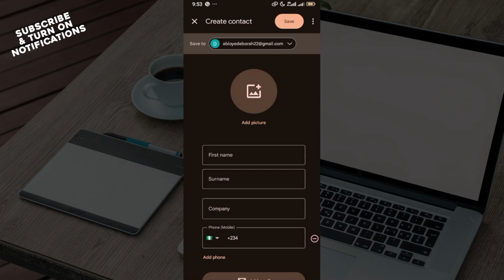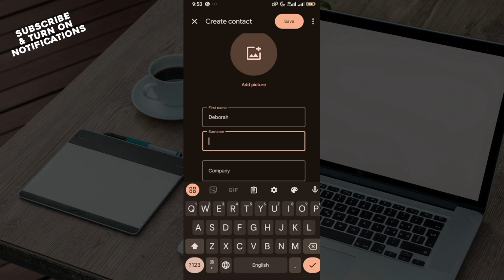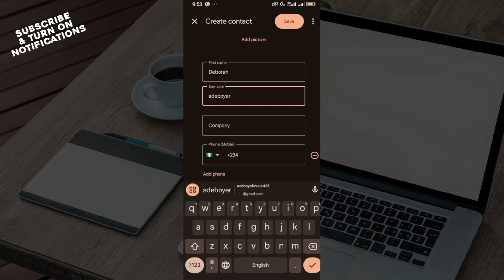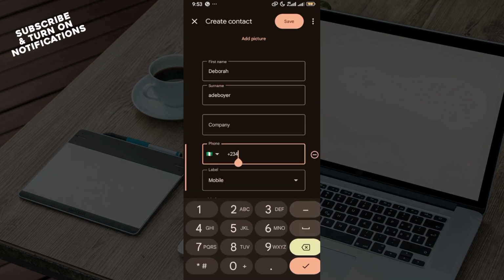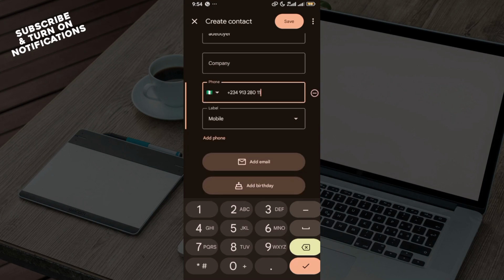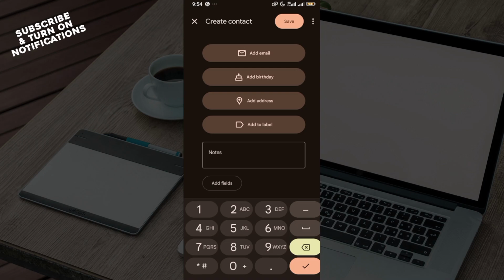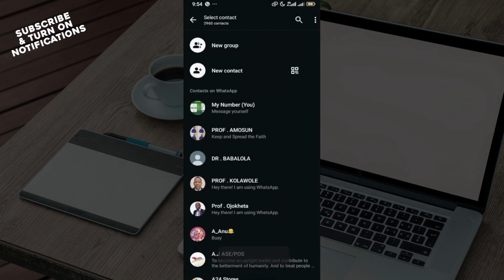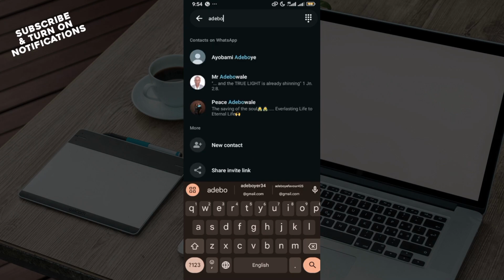How To Add a Contact on WhatsApp Business (Easiest Way)​​​​​​​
In this video I will show you How To Add a Contact on WhatsApp Business. It would be good if you watch the video until the end so that you don't miss important steps.